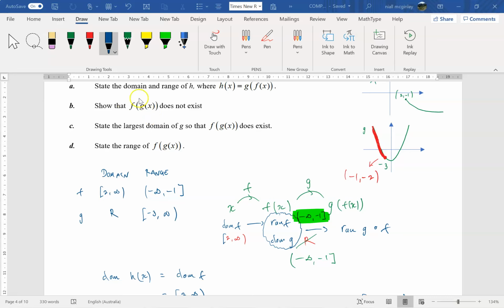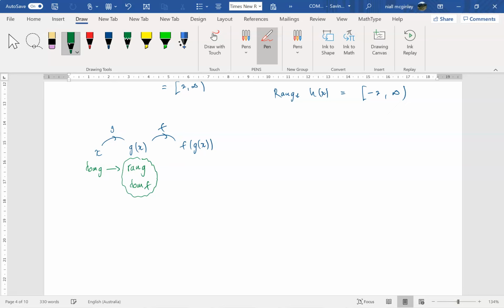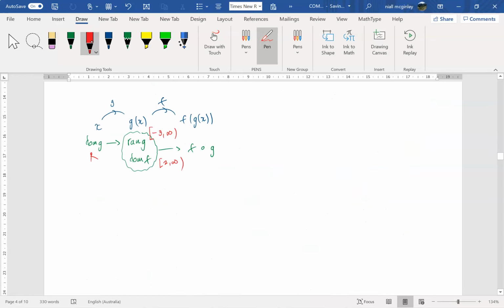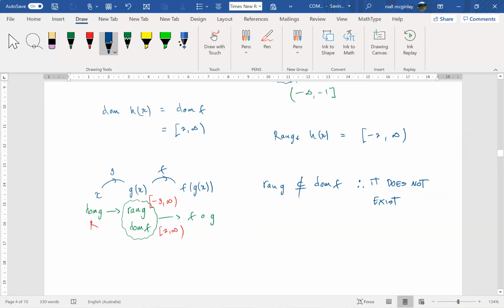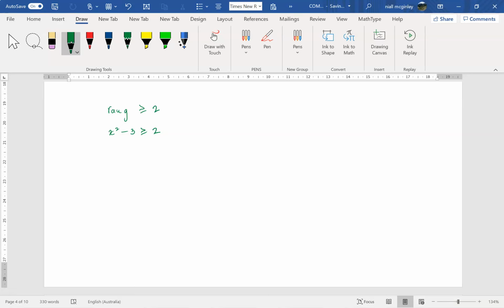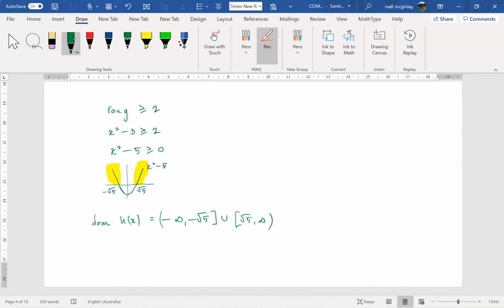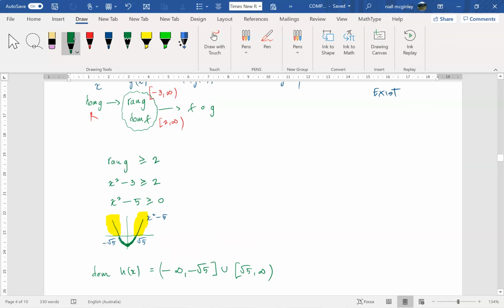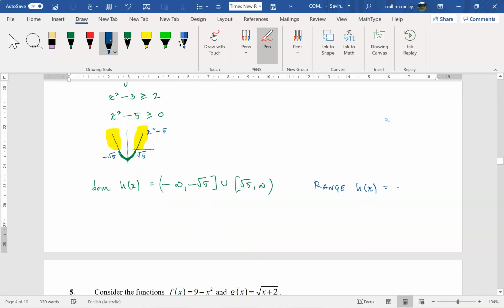COMPOSITE FUNCTIONS QUESTION 4BCD